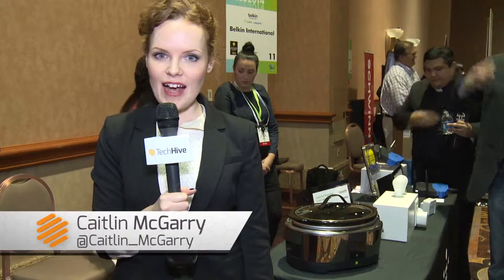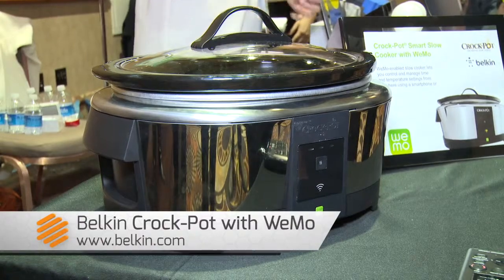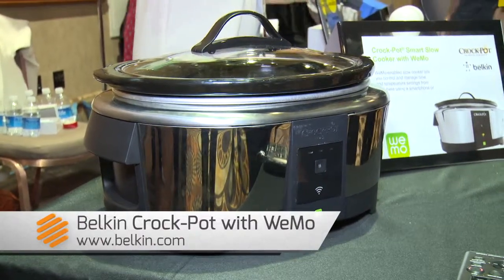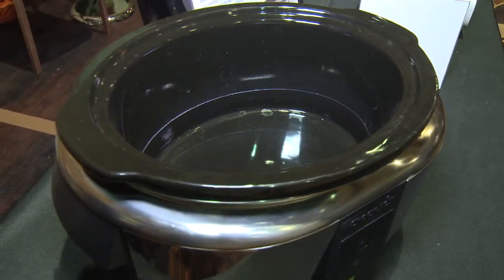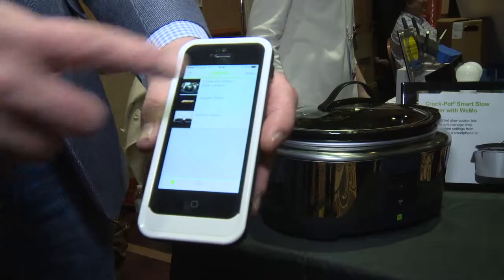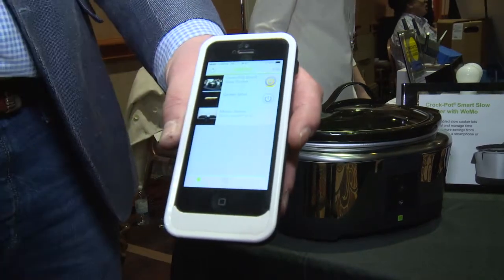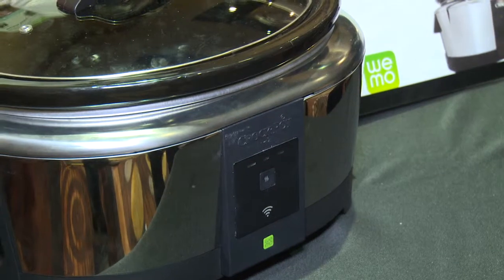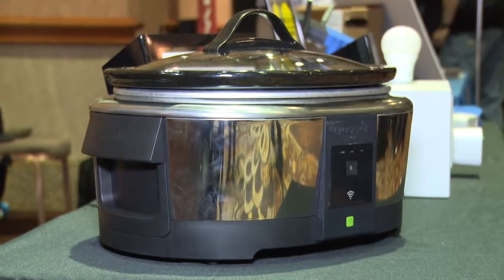Belkin turns up the heat at CES with high-tech crockpot